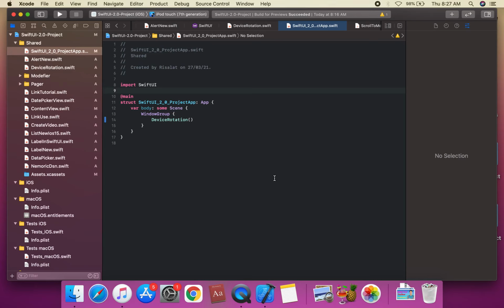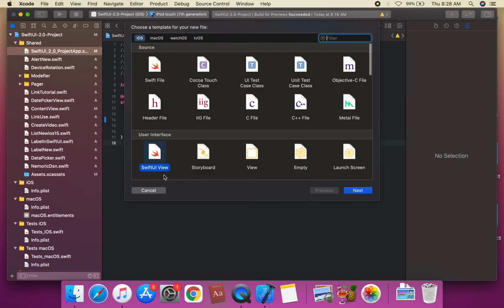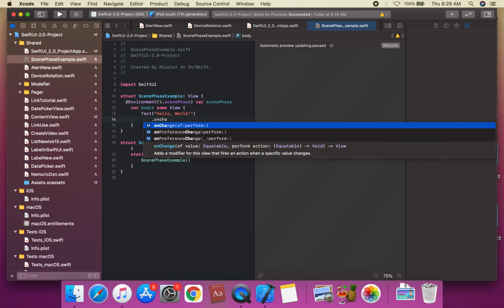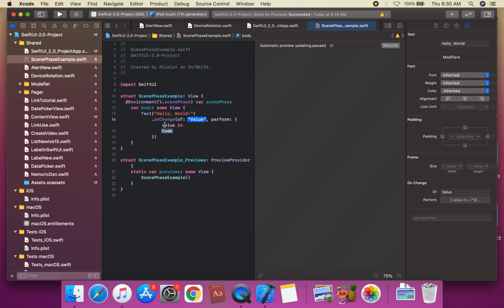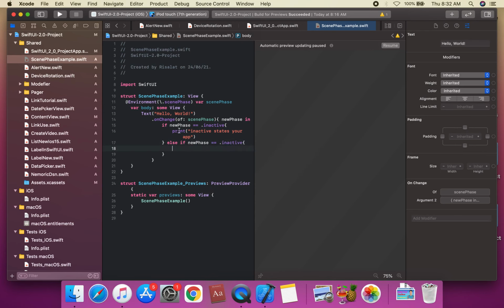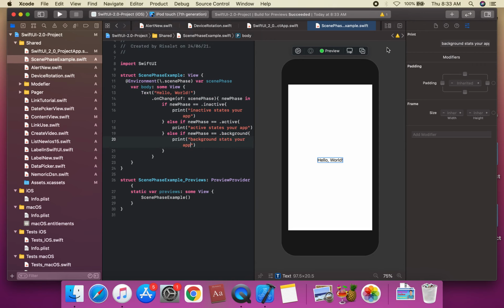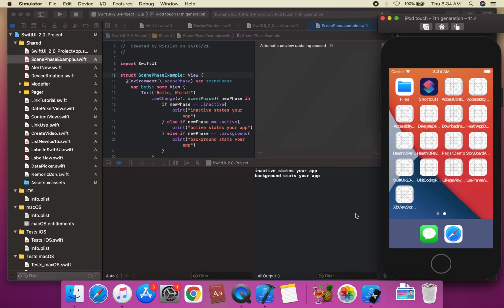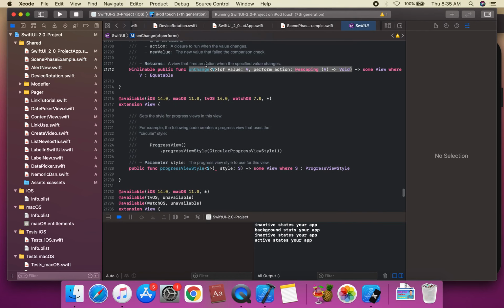ScenePhase observing change SwiftUI App Life Cycle